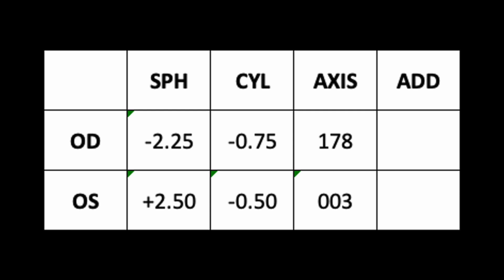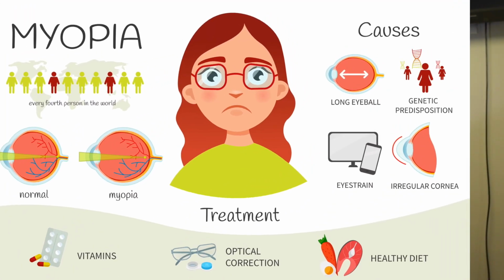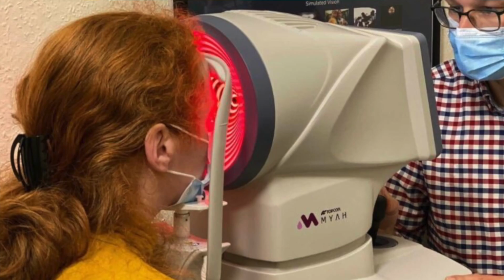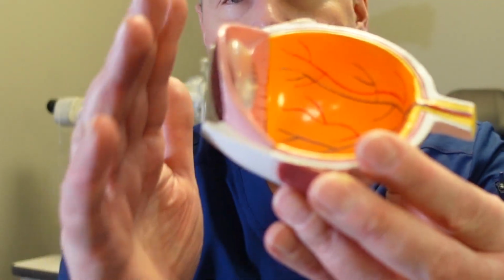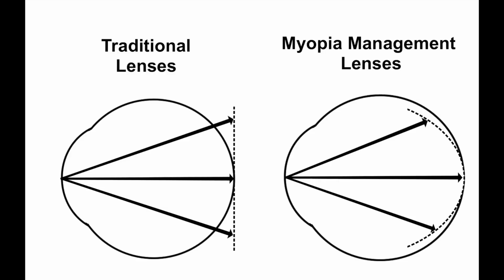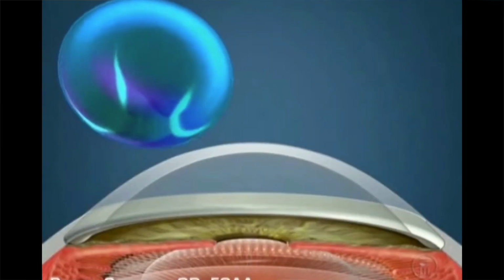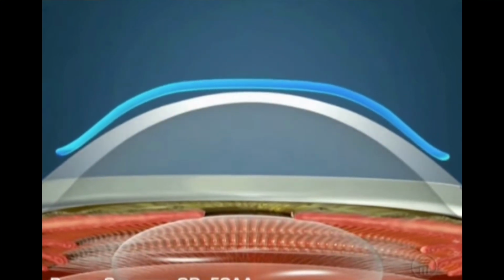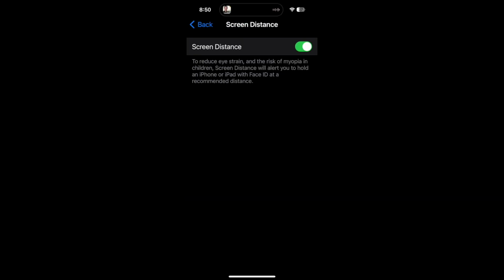STOP MYOPIA: Ulitimate STARTER GUIDE for MYOPIA MANAGEMENT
This video is the ultimate guide all about myopia control and Myopia management.     Dr. Michael Nelson (Dr Myopia)  from All About Myopia is sharing information about myopia, myopia management and myopia control.  This is a starting guide for every parent with a child with myopia.

All About Myopia is a youtube channel features Dr. Michael Nelson as your youtube optometrist and it answers questions about your myopia or  nearsightedness.

0:00 Start
0.17 What is Myopia?
0:50 Low Moderate High Myopia
1:15 emmetropitization
1:40 Growing myoipa
1:58. WhyChild is myopic
2:29 Problem with myopia
3:17 Myopia prediction risk
4:25 how to slow down myopia
5:16 myopia management spectacle lenses
6:40  myopia managment soft contacts
7:34 orthok
8:45 low dose atropine
9:39 natural treatment

Optometrist, Dr. Michael Nelson, is a Canadian and Winnipeg eye doctor who practices in Winnipeg, Manitoba, Canada.

Michael Nelson, OD FAAO, Youtube Eye Doctor
Winnipeg Optometrist

Eye Clinics
Waverley Eye Care Centre, Winnipeg, Manitoba, Canada